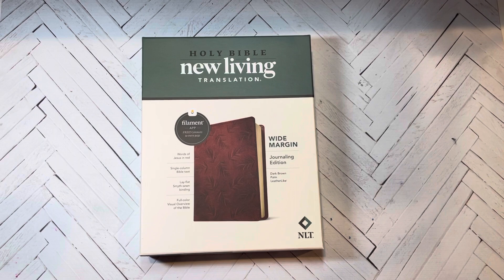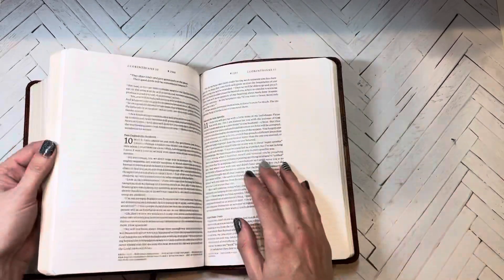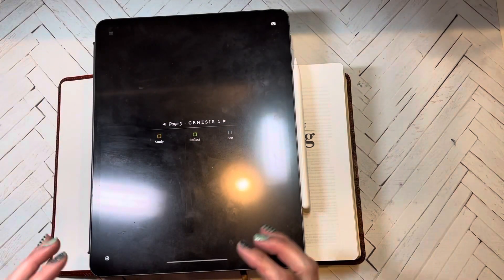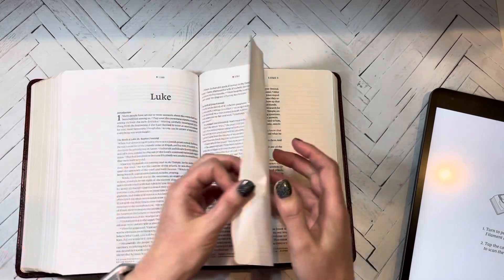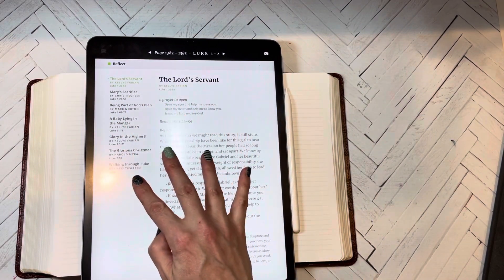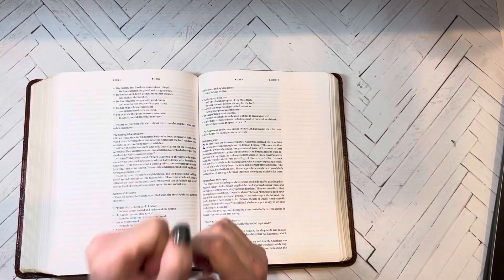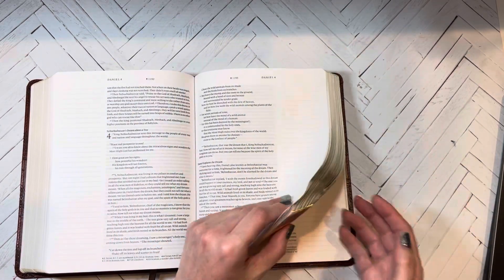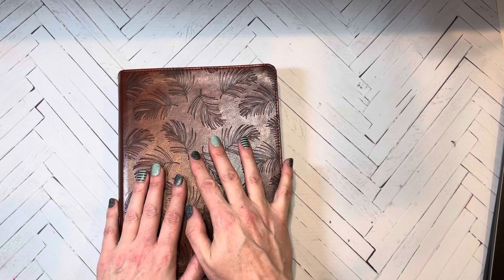NLT Wide Margin Filament Bible Reviews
A study Bible every where you go with this beautiful Bible that links to the filament app.